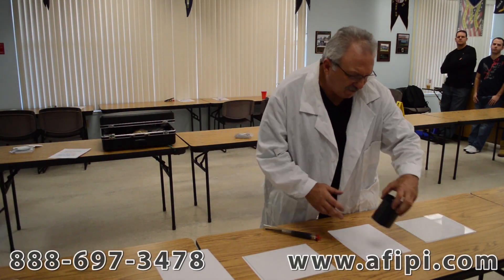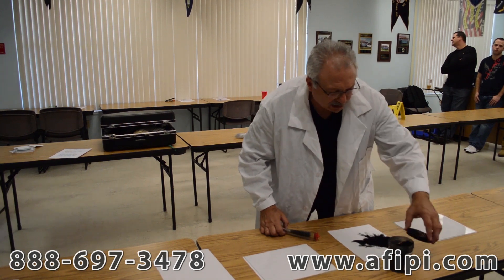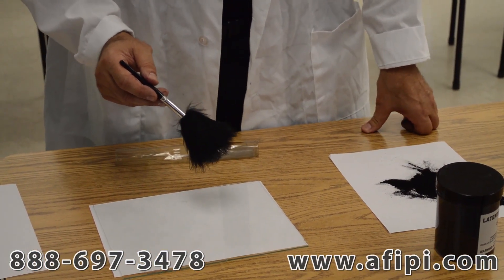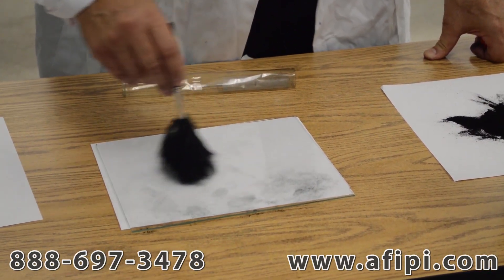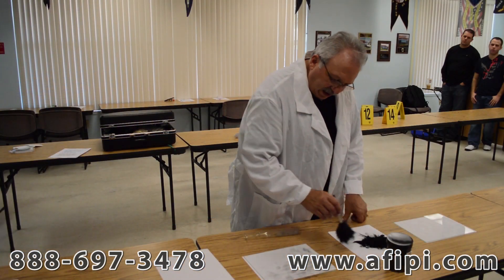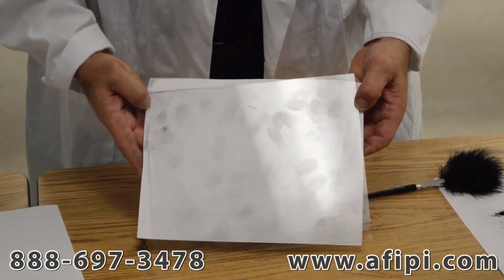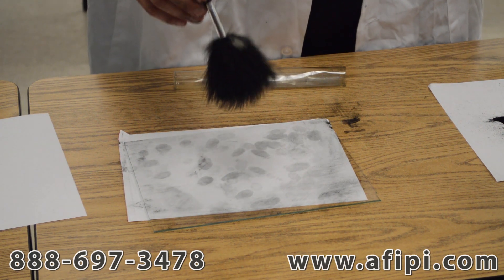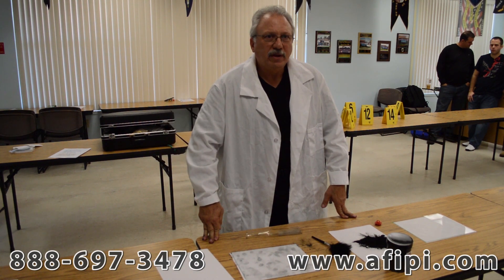Lifting Developing Latent Fingerprints at a Crime Scene by a Florida Private Investigator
Fingerprinting process demonstrated by John Gaspar, B.S. , M.S. MMBA, CFE, CSI.  Owner of All Florida Investigations & Forensic Services, Inc.

Wear latex gloves to avoid contaminating the area with your own fingerprints.
1. Be careful not to wipe possible prints off the surface.
2. Hold a flashlight at an angle, and look for obvious signs of a latent print.
3. Once you have a target area, take your brush, and lightly dab into the powder.
4. Tap and twirl the excess powder off the brush in the jar of powder. Use it sparingly because it tends to get on everything. It is better to use too little than too much.
5. Lightly brush from side to side, or swirl the brush on the target area. If the powder adhered to the print is too thick, brush off the excess powder with a clean brush, and adjust the amount of powder
6.When a print is found, apply the tape in the following manner:
a. Place a suitable fingerprint card on a flat surface nearby so it is ready for the print you lift with the tape.
b. Turn under the end of the lifting tape to form a tab.
c. Extend the tape to a distance long enough to cover the print.
d. Place the rolled end of the tape just above the latent print, but keep it off the print.
e. Make sure that you do not trap foreign matter or air bubbles under the tape.
f. Smooth from the tabbed end of the tape back toward the rolled end or vice versa. Use your finger, pen, or another object to smooth out the tape and any trapped air. It is the same basic process as putting a decal on a window.
With time and practice, you will develop your own technique for applying the tape.
7. Slowly lift the tape containing the developed prints from both ends, being careful not to touch the tape to another surface. Before lifting the tape, consider removing your latex gloves. Sometimes the lifting tape sticks to the gloves, making it awkward to lift the developed print.
8. Carefully place the tape on the fingerprint card in the same way that you placed the tape over the latent print. Place the print in the designated place on the correct side of the card.
9. On the back of the fingerprint print card, record the date, case number, the location within the crime scene where you retrieved the fingerprint, and any other information your department policy requires. Be careful not to damage the print.
10. Follow your agency policy and procedures to submit print evidence.